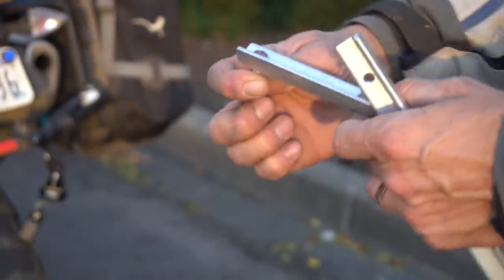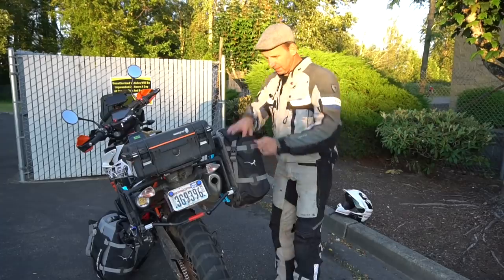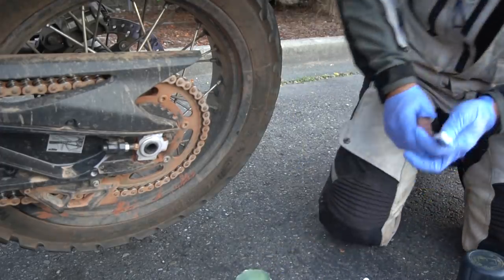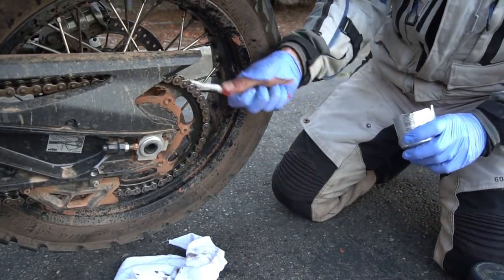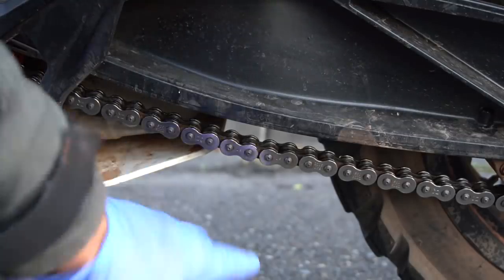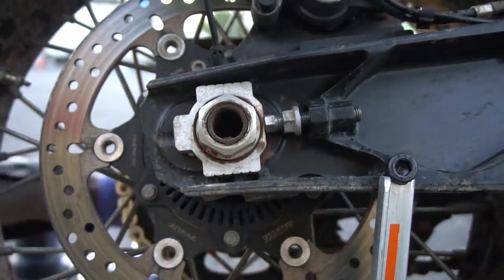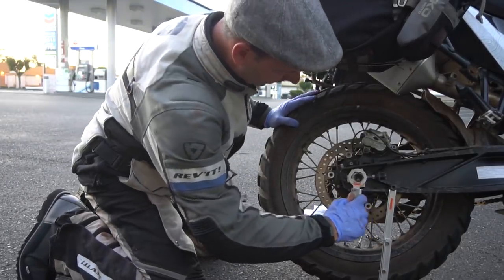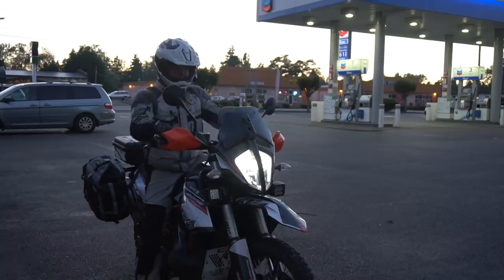Motorcycle chain maintenance tips while traveling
cleaning and adjusting your chain while traveling can be a challenge. Here are my best tips for how I clean and adjust the chain on my traveling motorcycle both local and internationally. On this trip I am riding my 2020 KTM 790 Adventure R